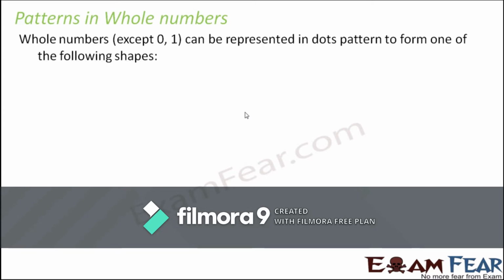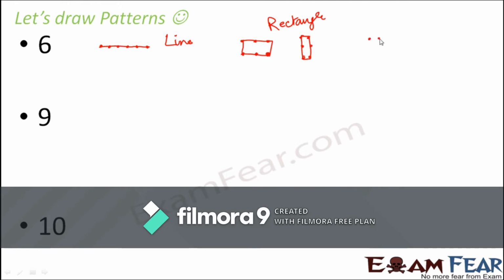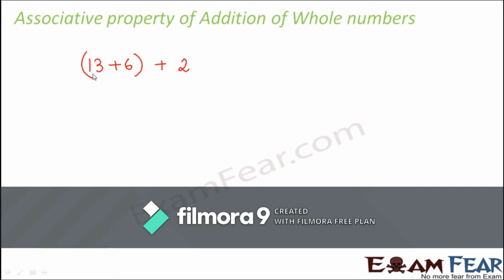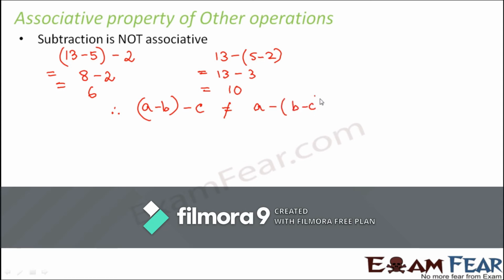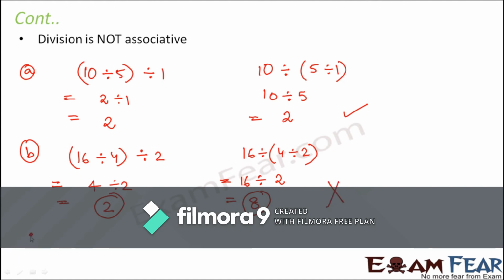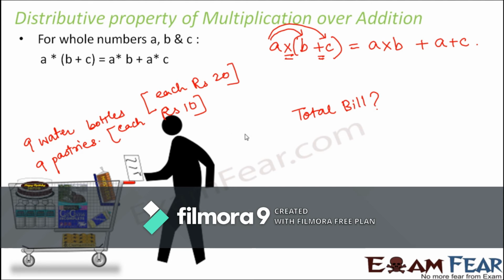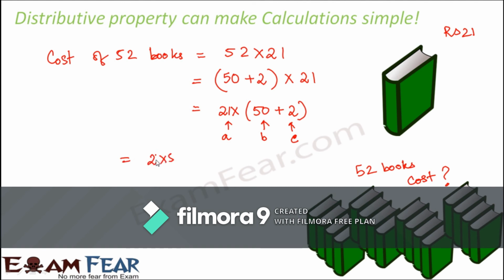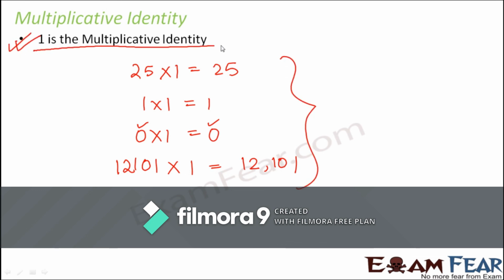6th Maths, Whole numbers